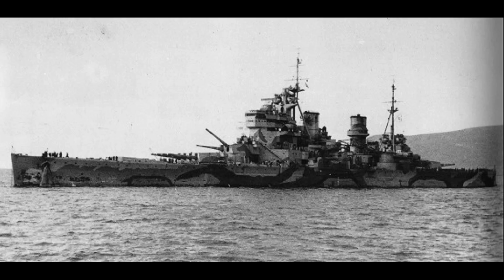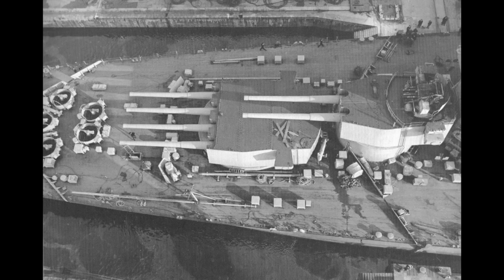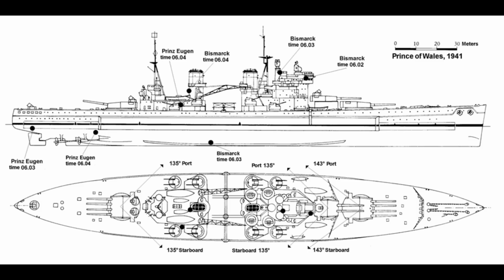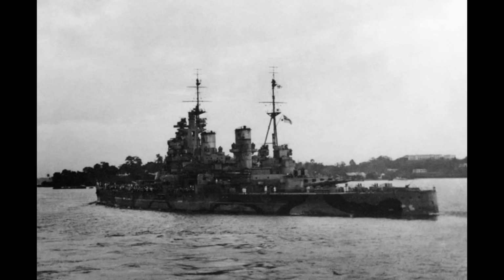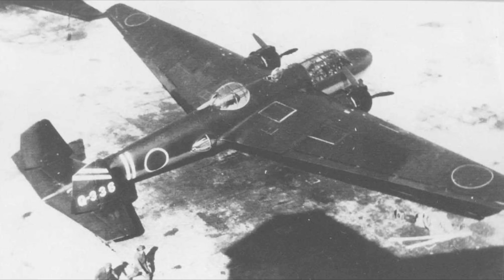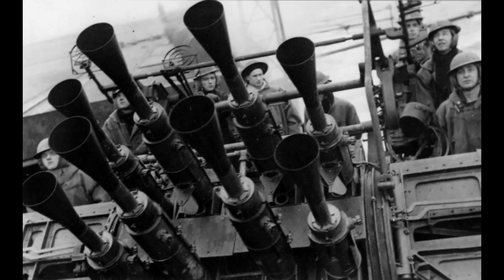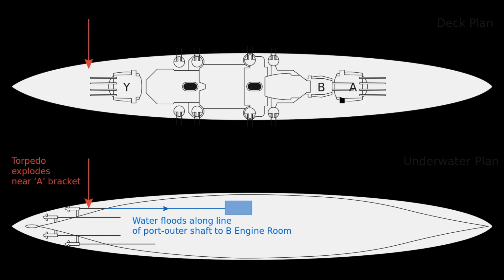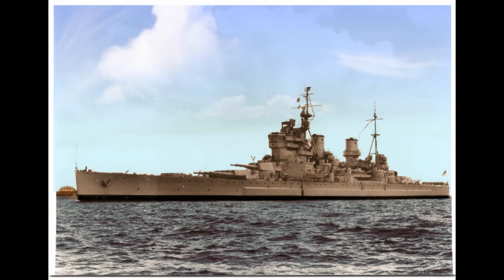HMS Prince of Wales - Guide 021 - Part 2 (Special) (Human Voice)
A focus of the HMS Prince of Wales and her loss at the hands of Japanese aircraft.

All images used are public domain unless otherwise noted